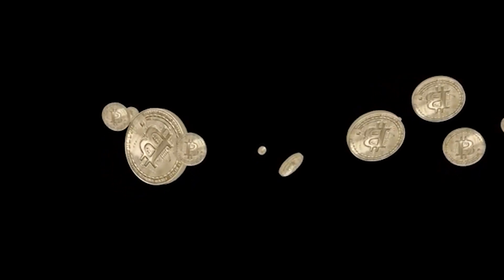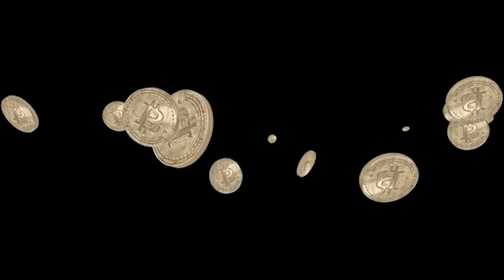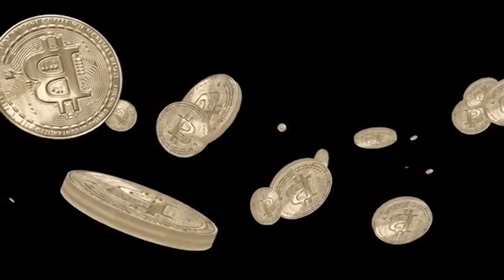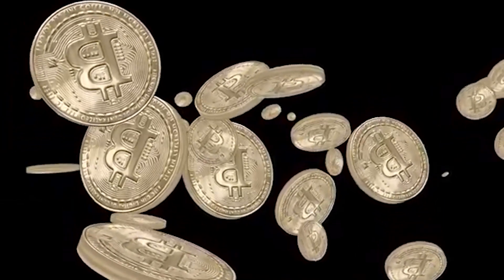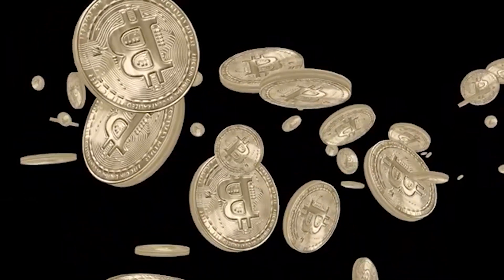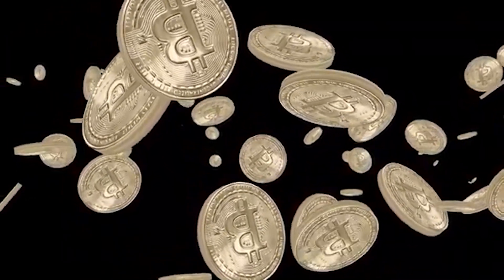Nokia Thursday Price Prediction! - NOKIA IS ON FIRE! - $NOK Stock Analysis - NOK Prediction Tomorrow